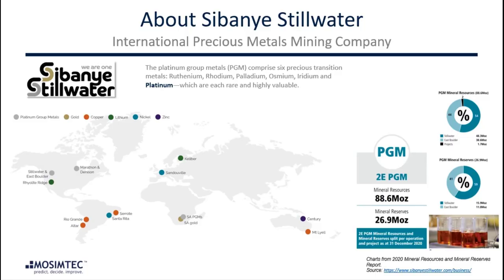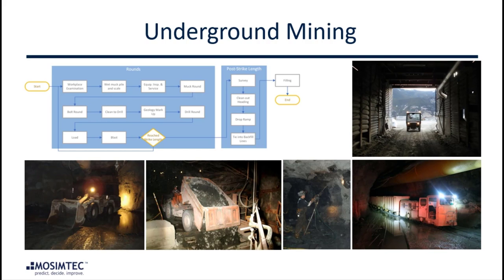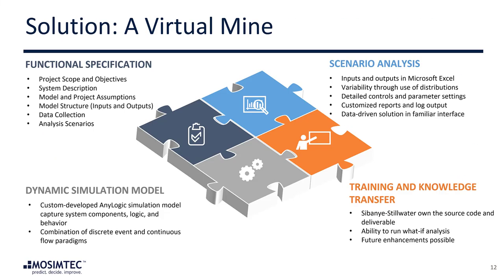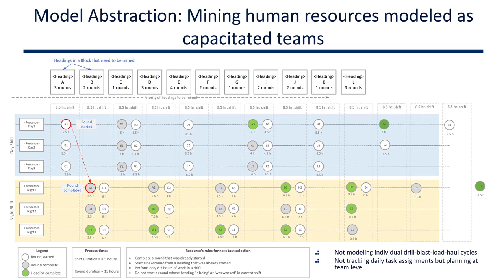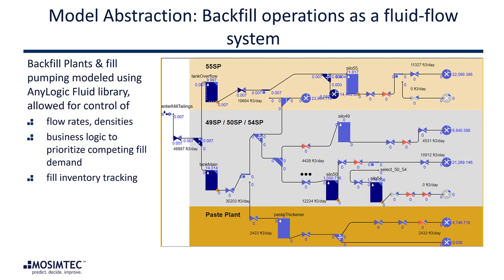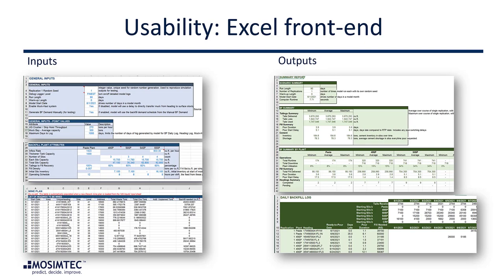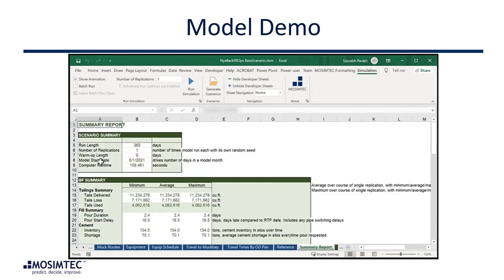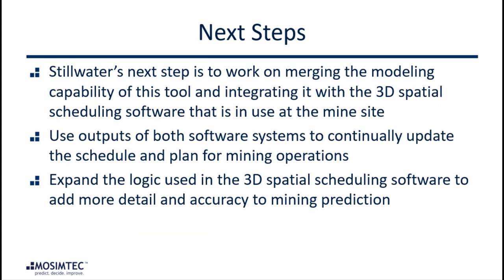Sibanye Stillwater Case Study: Backfill Operations for Underground Mining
This case study focusses on the simulation model that was developed for Sibanye-Stillwater's underground platinum mining operations in Nye, MT. Sibanye-Stillwater is a global mining company based in South Africa with Platinum Group Metals  (PGM) and Gold mines in the Americas and Africa. One of their US mines in Montana, Stillwater Mining Company, owns and operates underground mines for PGM ore and a Concentrator plant. The process involves mining, transporting muck to surface, milling ore and backfilling the mined out cavities with tailings from milling. The circular dependency between mining and backfilling, along with variability for each task, makes it difficult to develop a realistic schedule, and efficiently deploy equipment and people. This presentation will review the simulation model used to help Sibanye understand how the bottleneck shifts every week, understand which resource is constraining underground mining from increasing production and understand where capital investments are needed in backfill operations.